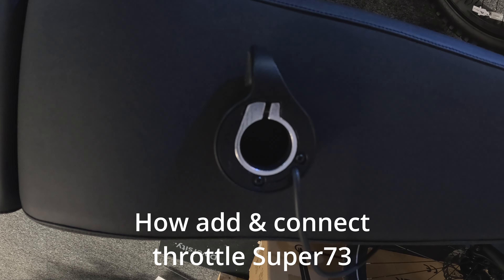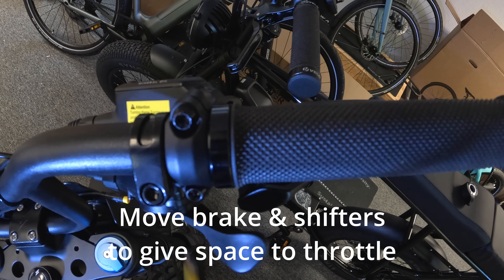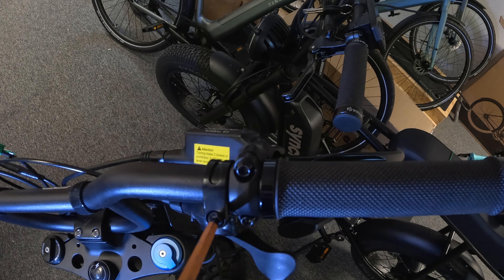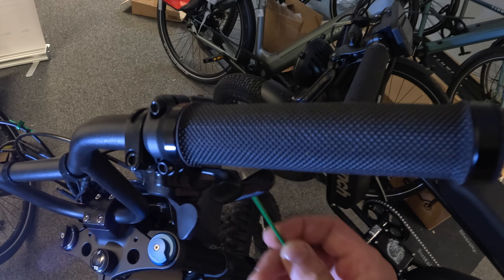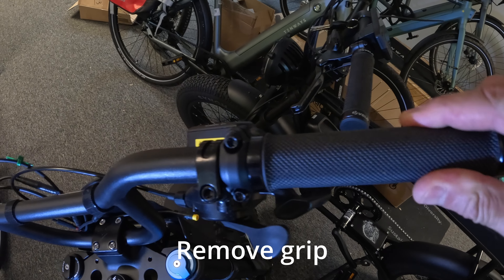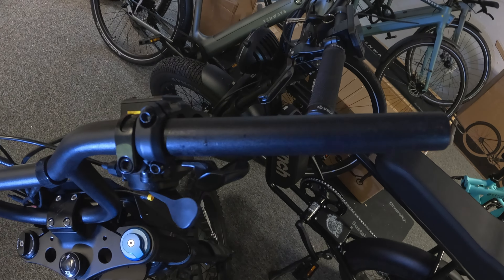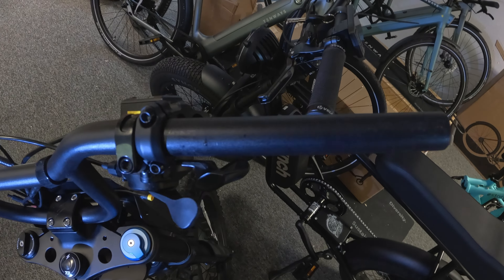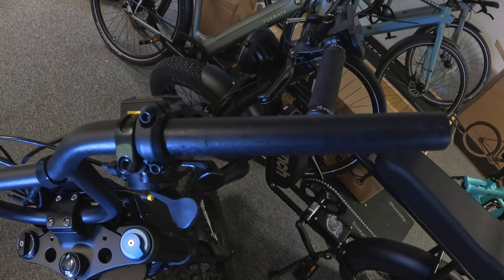Super73 installing and setting up throttle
To unlock the full potential of your Super73 eBike you can add a throttle, please note that adding a throttle in the UK would mean the bike is no longer road legal and can only be used on private land with the land owner’s permission - perfect if you're a farmer or own a stately home. Once installed you need to select the throttle mode from the app. The app is also used to update the firmware for your Super73.